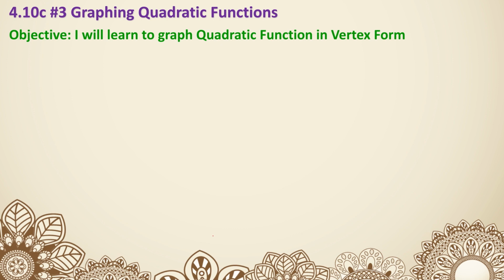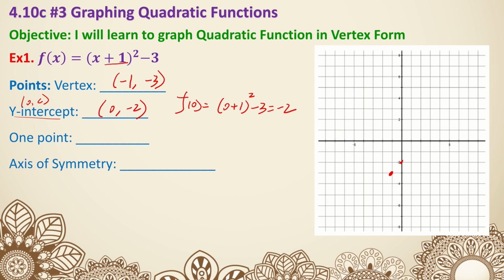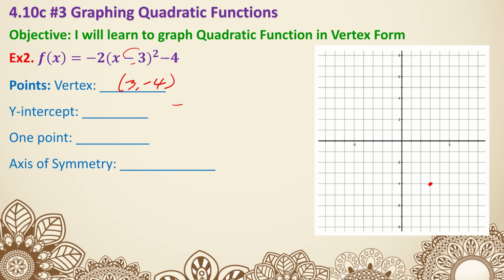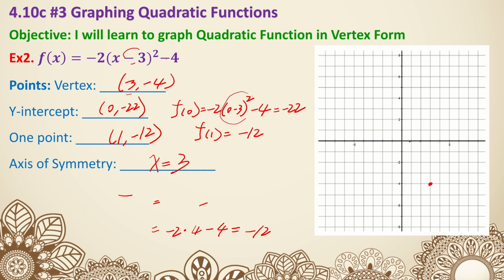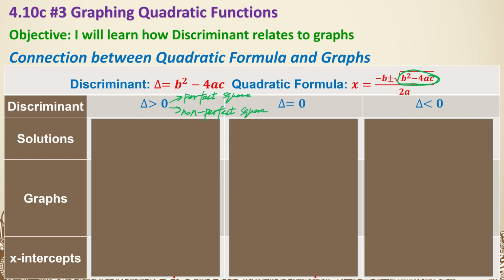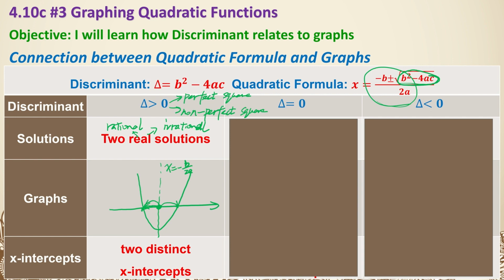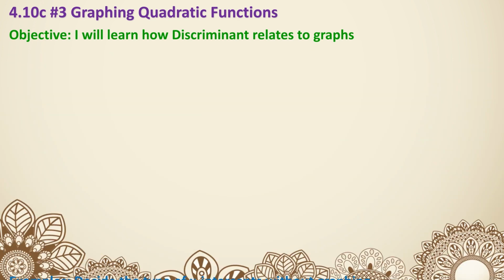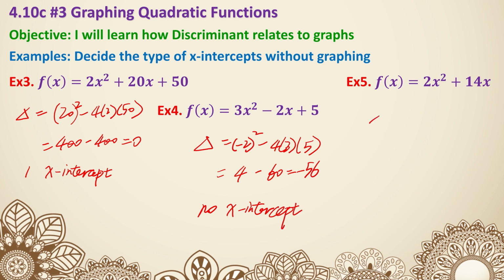Sec 2H 4.10c #3 Graphing Quadratic Functions 23-24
In this lesson, we will learn how to graph Quadratic Function from Vertex Form, and how to use Discriminant to decide the amount of x-intercepts.